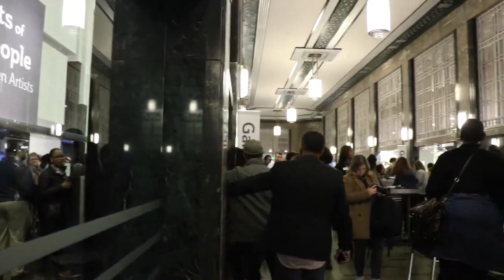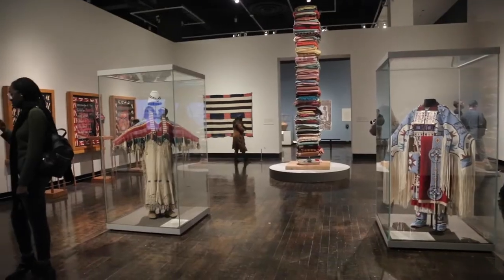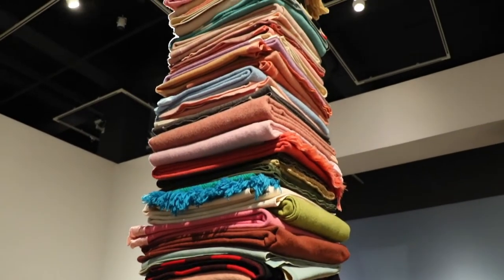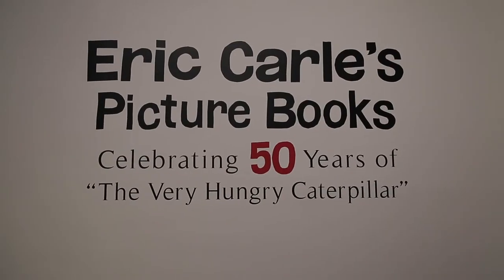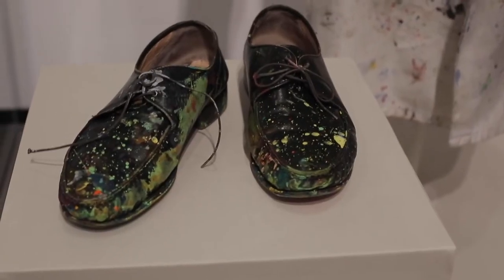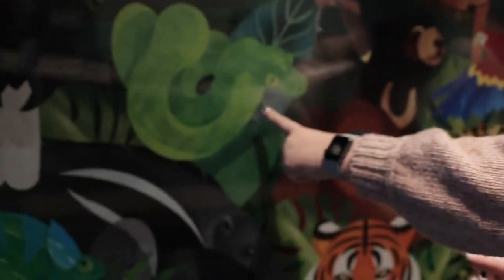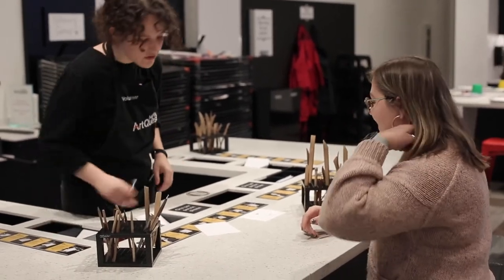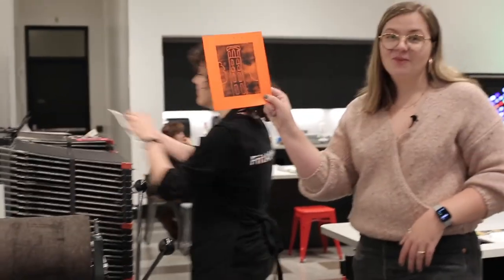Discover Nashville - Frist Art Museum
VNN’s Abigail Bowen visited one of Music City’s premier museums in this month's edition of Discover Nashville.